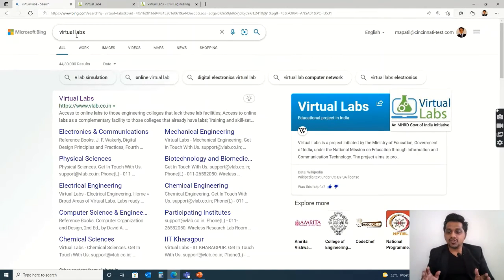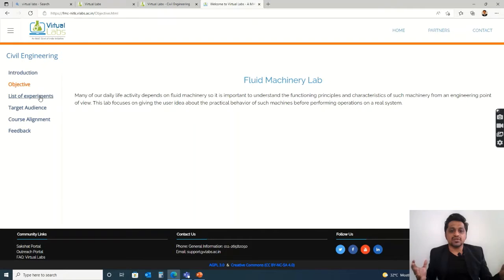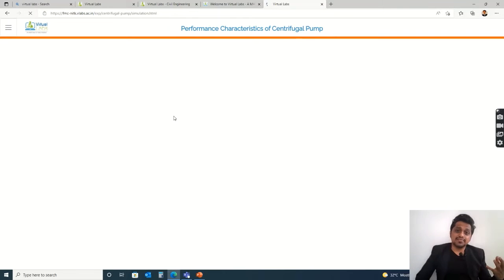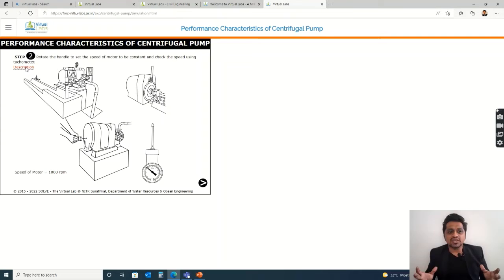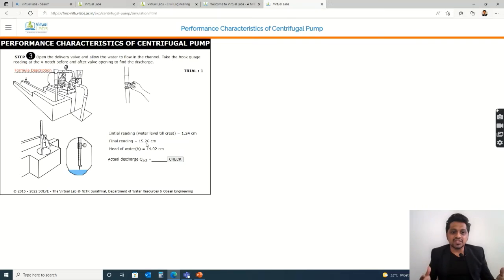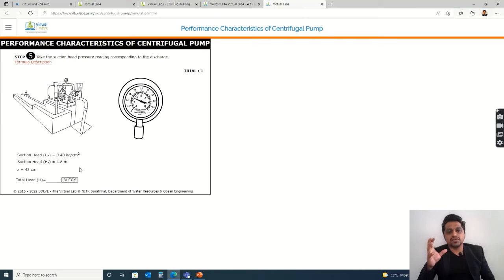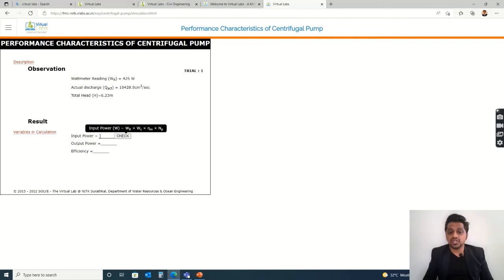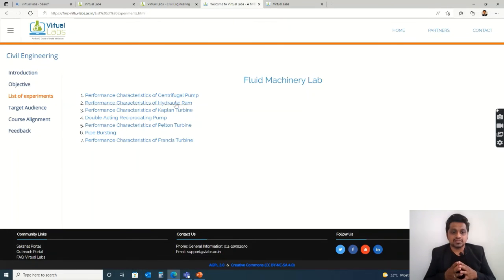VIRTUAL LABS:FLUID MACHINERY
DESIGNENGINEER VIRTUALLABS FLUID MACHINERY
IN THIS VIDEO YOU WILL LEARN ABOUT A TOOL WHICH EXPLAINS THE DIFFERENT EXPERIMENTS IN "FLUID MACHINERY" WITH THE HELP OF SIMPLE SIMULATOR. IT IS EXTREMELY HELPFUL FOR STUDENTS.